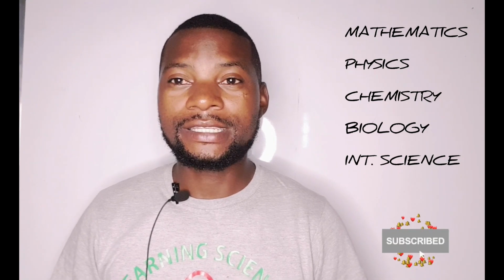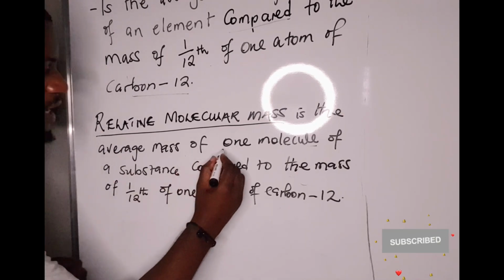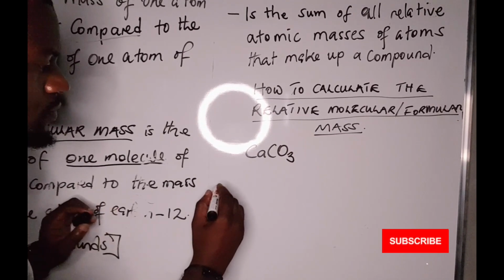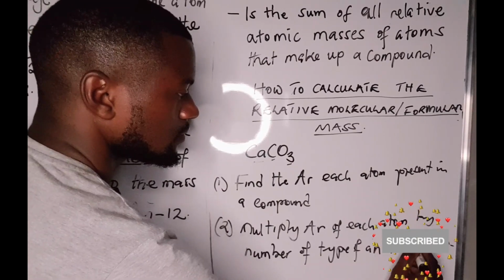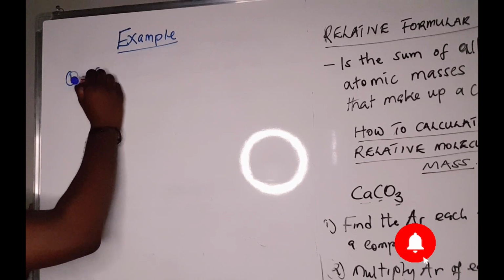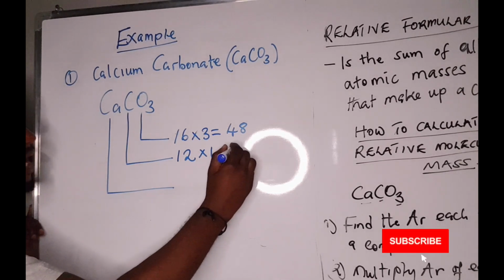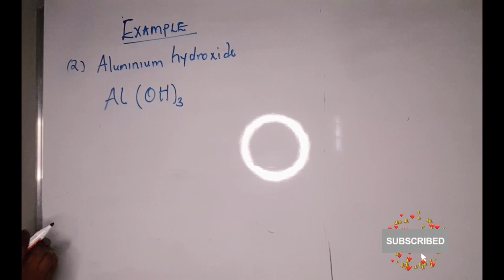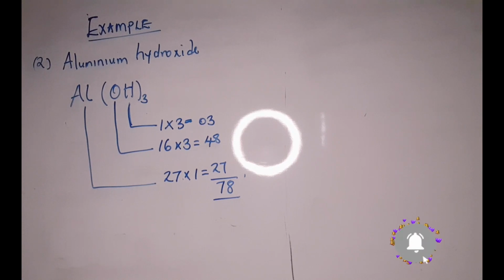|LEARNING SCIENCE THE EASY WAY| Relative masses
🔹️Relative atomic mass is the average mass of one atom of an element compared to one twelfth of the mass of one atom of carbon- 12
🔹️Relative molecular mass is the average mass  of one molecule compared to one twelfth of mass of one atom of carbon- 12
🔹️Relative formula mass is the sum of all the relative atomic masses of the atoms that make up a compound.
    how to calculate Mr:
1. find the Ar of the atoms present in a compound on the period table
2. multiply the Ar by the number of atoms of one type of element.
3. then add the Ar